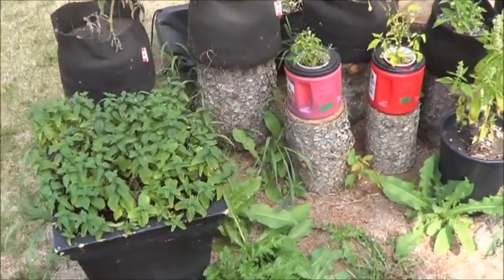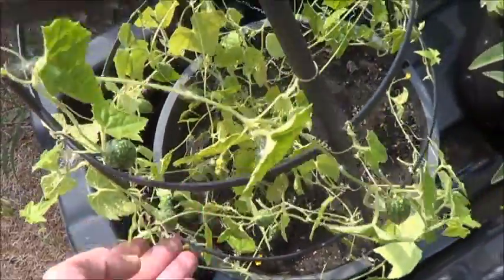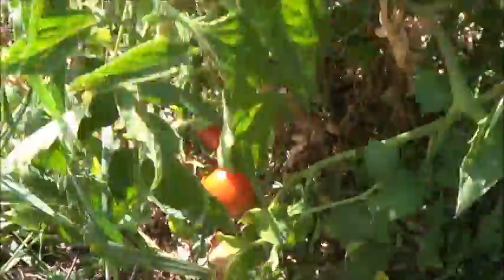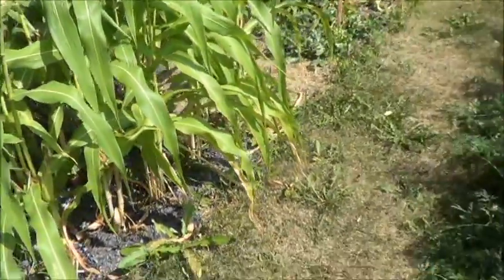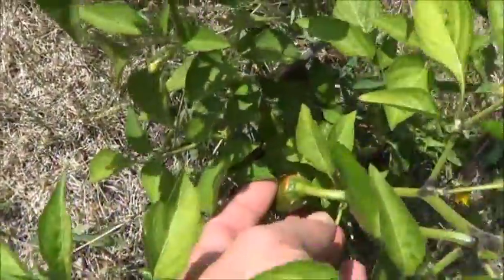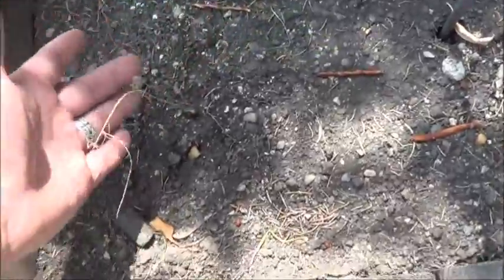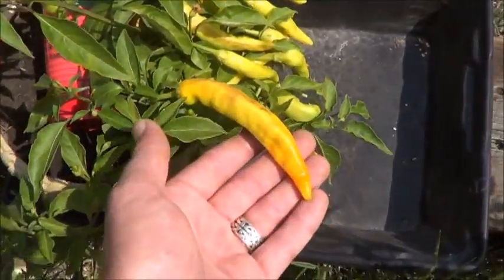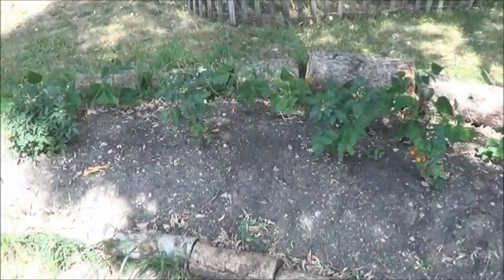#193 Sunday in the Gardens August 19 2018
Hello everybody and thank you for joining me on the weekly garden tour!  As the season seems to be rapidly advancing things around here are both starting to show color and starting to show signs of already winding down.  These Manitoba garden seasons are just so short, a proper greenhouse is going to be a serious game changer out here!  Nice to see a bit of color on those so called red demon peppers out back and the color on the paper lantern out front is looking nice as well.  So far it seems to be an orange pepper and I can honestly say that's one of my favorite starting points for pepper flavor.  The 'mater field is getting productive as the days begin to shorten but are still fairly warm.  The cherry varieties have all truly secured their position in my future gardens ...
Well thanks for stopping by to check out how things are growing on in my strange little Canadian garden.  Until next time, happy gardening & blessed be!